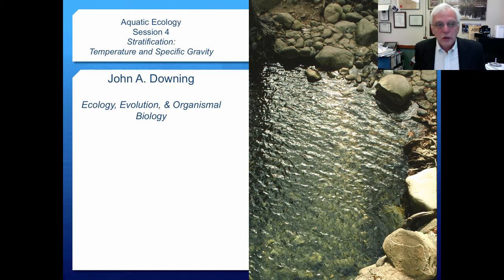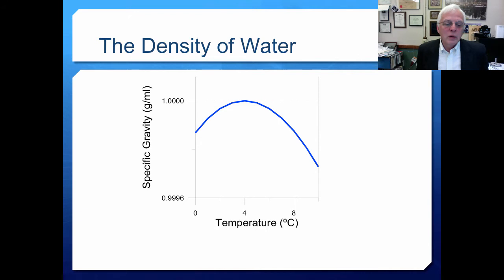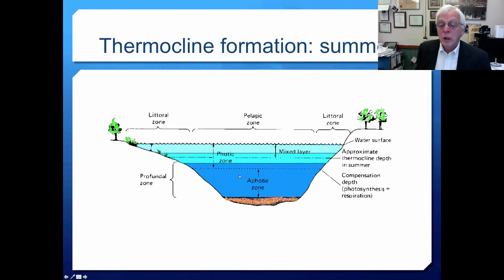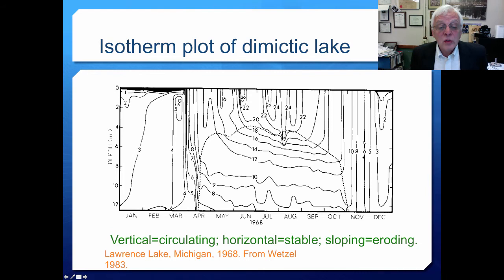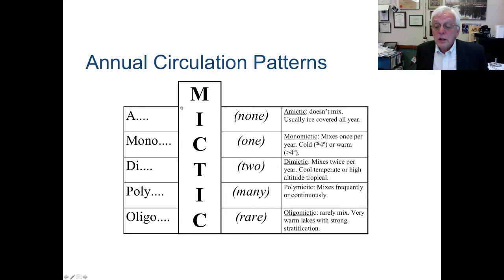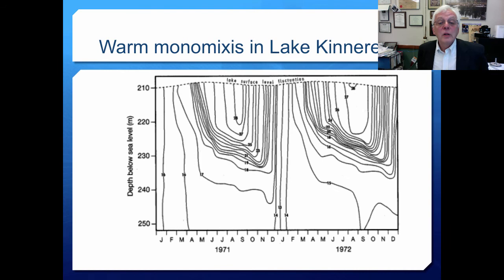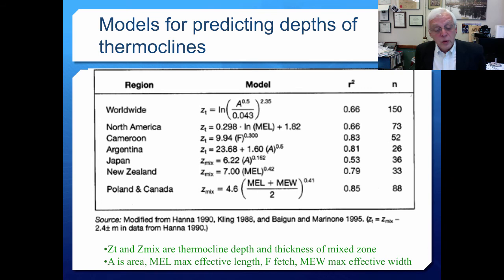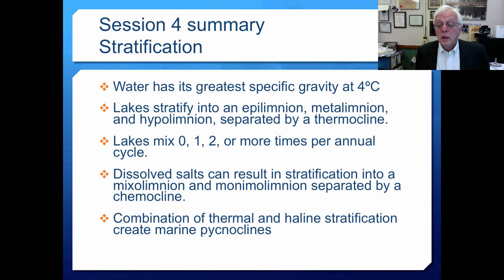Session 04 Stratification and temperature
This is session 4 of a complete (28 session) limnology course created by John A. Downing at the University of Minnesota and the Minnesota Sea Grant Program. It is a lecture companion to the limnology book referenced below. Please read "Chapter 11 : Temperature Cycles, Lake Stratification and Heat Budgets" as it will improve understanding.

Kalff, J. and J.A. Downing. 2016. Limnology: inland waters ecosystems. Bibliogenica, edition 2.0 (e-book).

Viewers will:
-Learn more about density-temperature relationships
-Understand thermal stratification
-Learn about mixing regimes
-Learn how dissolved chemicals can alter stratification